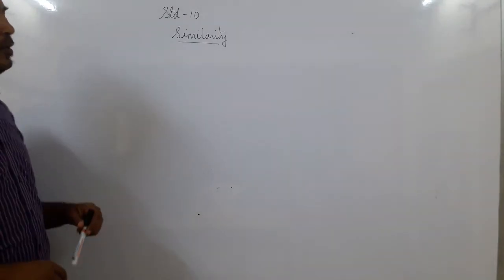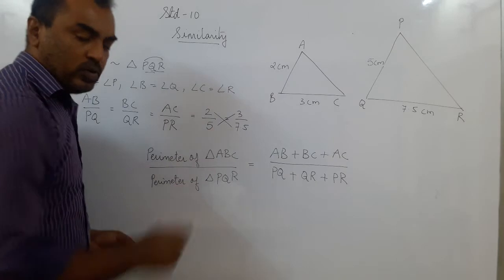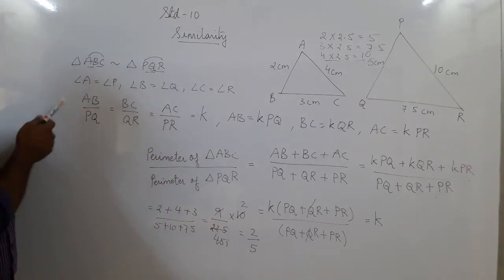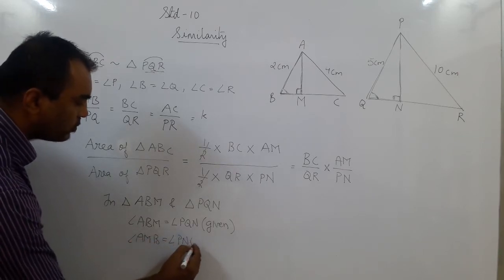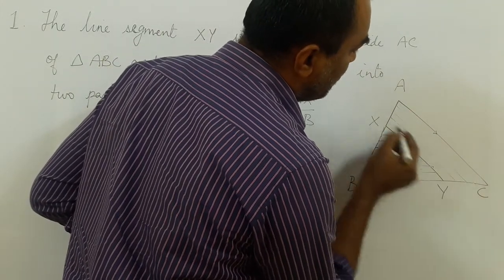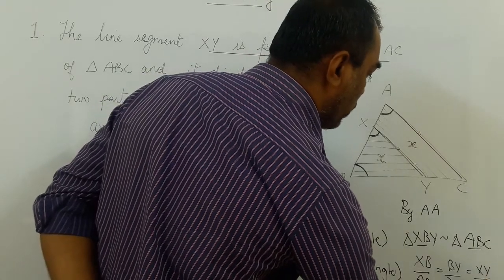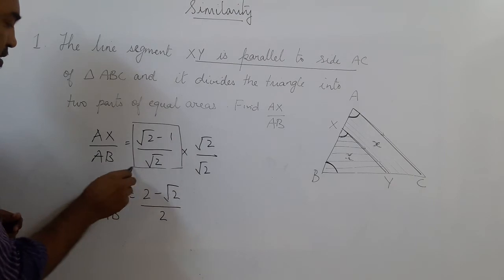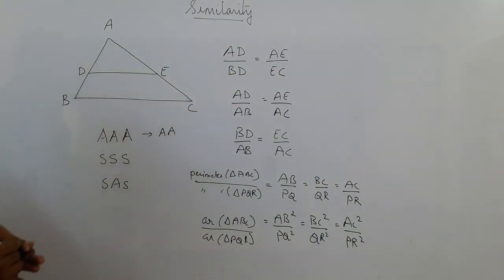Std 10 Triangles Lecture 6